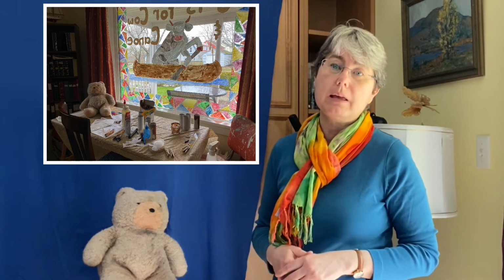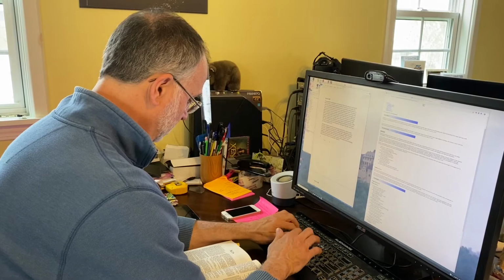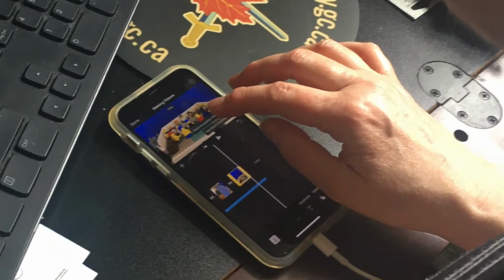Hazen Production Studio